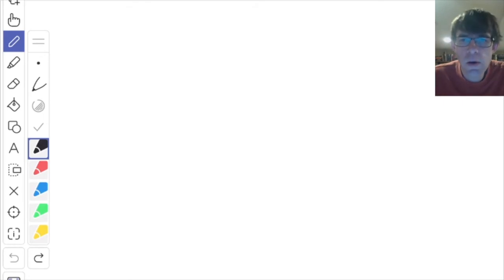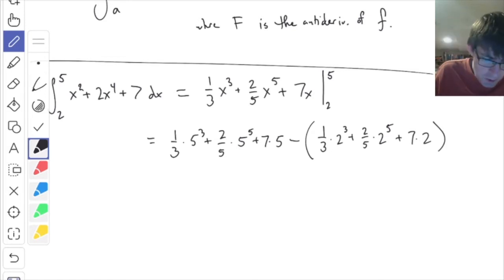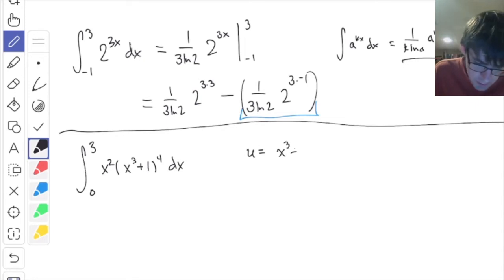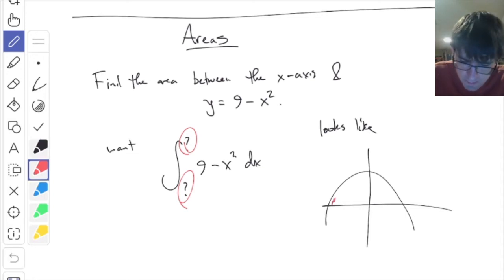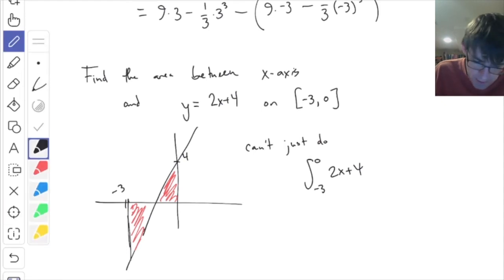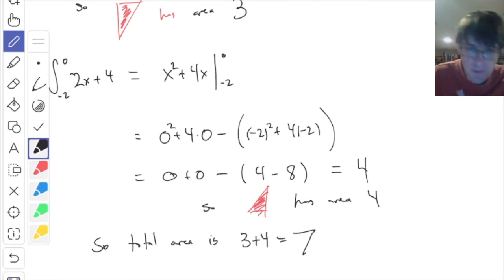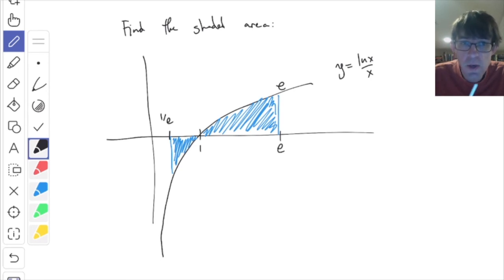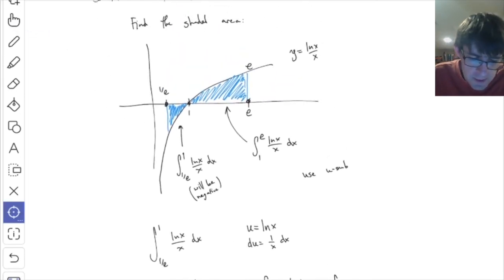Applied Calc Tuesday Zoom #13, section 9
Some examples about the fundamental theorem of calculus. This is a recording of part of a live Zoom class on December 8, 2020.